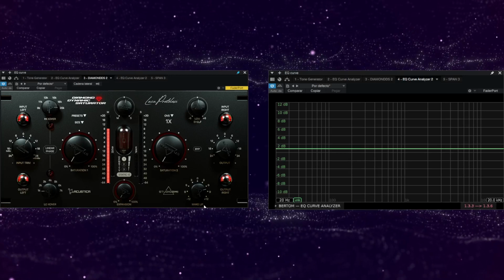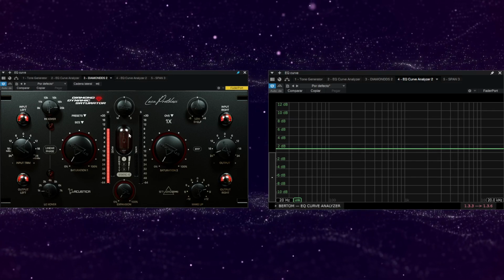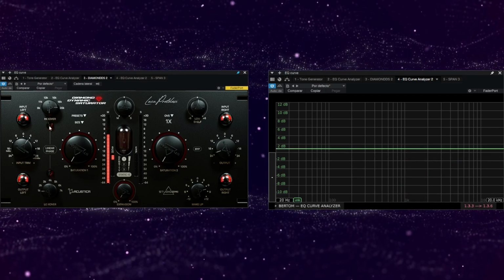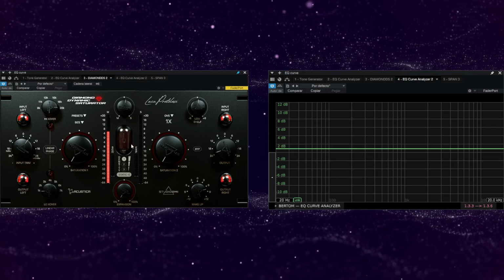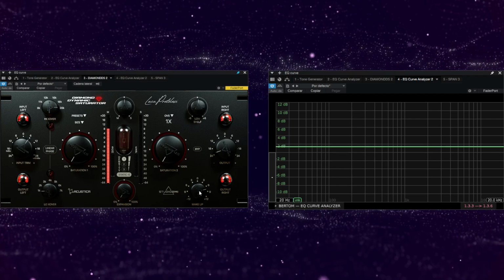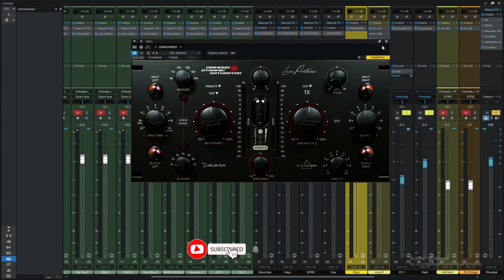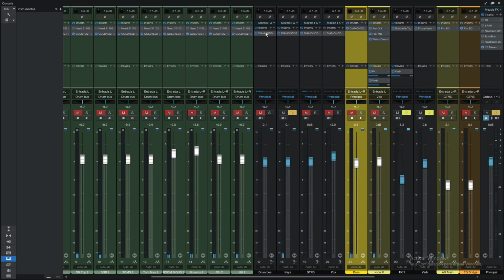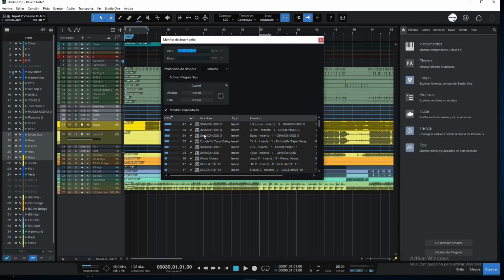New!!! Acustica Audio Dynamic Saturator(Luca Pretolesi Diamond Series)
Did you like the plugin?

Intro 00:00
Plugin Review 00:15
EQ curves 01:27
Harmonics 03:14
Before the process: 04:06
Rough mix 04:45
Drum test 05:02
Bass test 06:22
Guitars Test 07:23
Keys test 08:15
Mix test 09:12
CPU 10:25
My thougts: 10:40